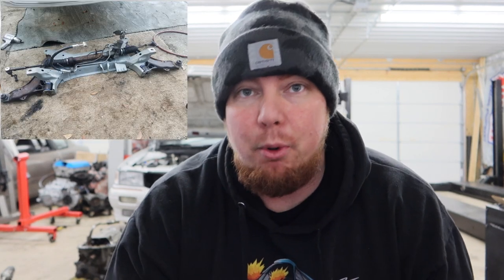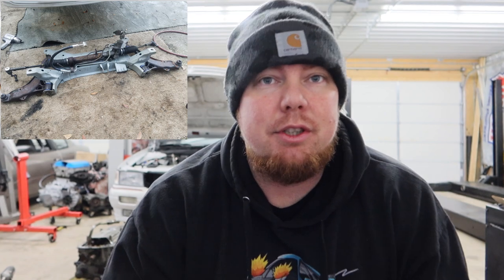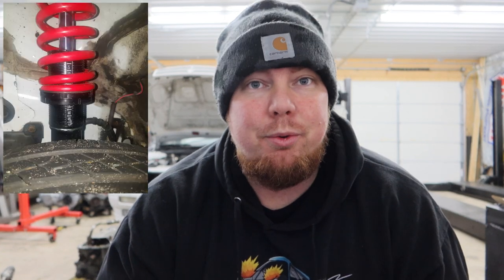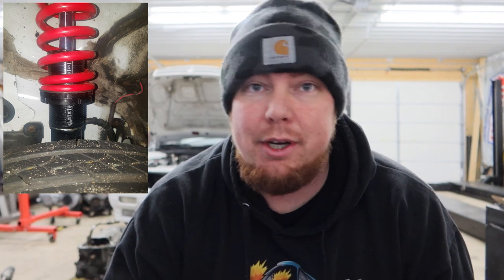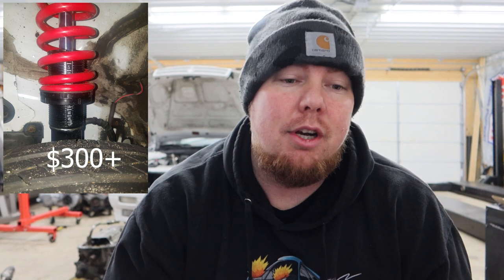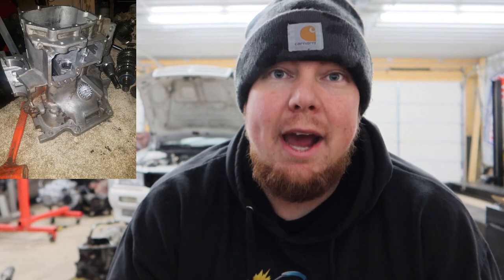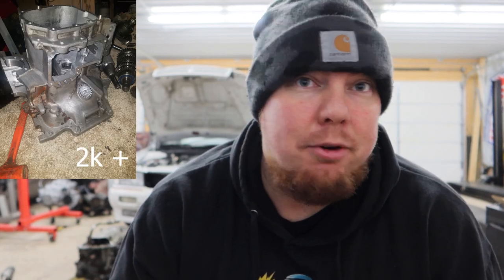How much it would cost YOU to build the SLEEPER R/T! Price Breakdown!